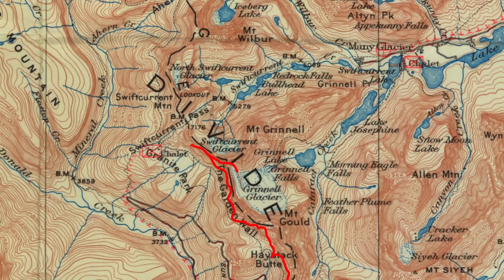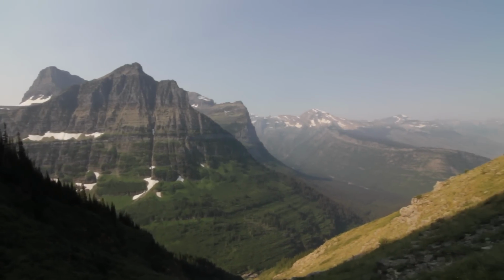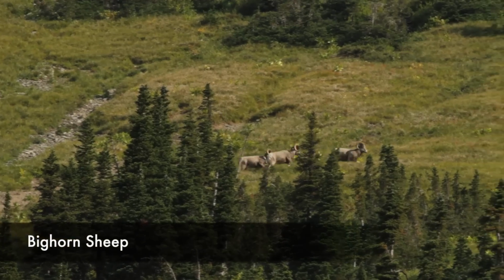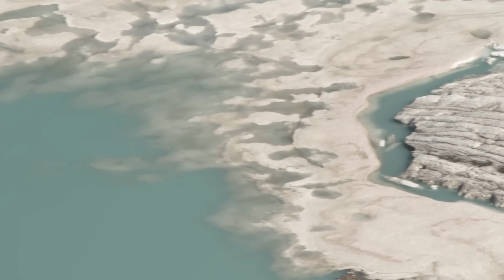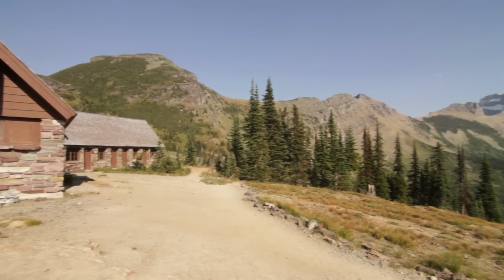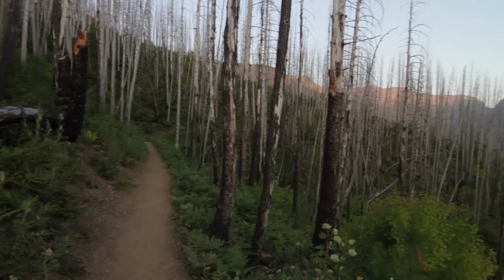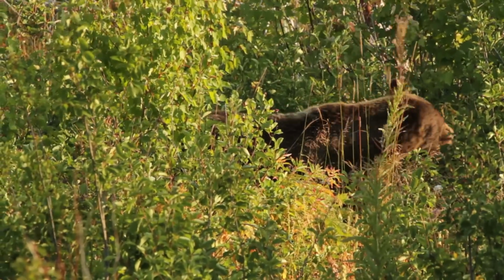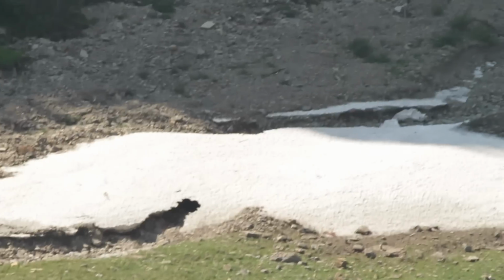Highline Trail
A trip along Going to the Sun Road in the heart of Glacier National Park usually means a stop at Logan Pass. Many visitors will wander around the visitor's center, get back in their cars and continue driving. Most that decide on going for a hike will choose Hidden Lake. Those looking for another longer option will hike the always rewarding Highline Trail.

Many people use the Highline Trail in conjunction with the Loop Trail to create a circuitous day hike starting and stopping with the Going to the Sun Road. The big switchback on the road is called the Loop and is much lower in elevation than Logan Pass, so you can decide if you want the grunt of uphill or the "knee workout" of the downhill.

Part of the Continental Divide Trail, the Highline Trail lives up to its name and walks along the upper stretches of the Garden Wall. The very beginning of the hike is hewn from the rock and a cable is there to give you a handhold. The entire trip you are looking into huge glacial valleys that feel like they are million miles below. The Going to the Sun road hangs below you giving you even better views than the breathtaking vistas from the car.

The beginning of the trail is relatively level and goes in and out of beargrass carpeted ridges coming from the mountains above. All along the trail, you have chances to see numerous birds, marmots, ground squirrels, pikas, bighorn sheep, mountain goats and the area's infamous star, the grizzly bear.

The first of two prominent stopping points is Haystack Butte. The Highline Trail starts climbing to get over the saddle between Haystack Butte and Mt. Gould. Those looking for a nice out and back day trip with nominal elevation gain will find a great trip to this spot for lunch, then back to Logan Pass. Look for mountain goats on the north cliffs and bighorn sheep in this area as well.

For those that are continuing on, the trail climbs a bit more and the view changes from looking into the Logan Creek drainage to the McDonald Creek Drainage. Eventually, you come to a trail junction that will take you up to the Grinnell Glacier Overlook. If you have the energy, it's well worth it. You'll get a bird's eye view from above Upper Grinnell Lake, Grinnell Glacier and the rest of the Grinnell Valley into the Many Glacier area.

From this spot in the trail, you'll be able to see Granite Park Chalet and the end to the uphill in your day. Keep your eyes peeled for grizzly bears. This area has many that move from the McDonald Creek valley to the Many Glacier area over Swiftcurrent Pass.

Granite Park Chalet is an old chalet from the days of the Great Northern Railroad. It is made of log and rock and is beautiful and perfectly matched for its locale. With intentional design cues from the old Swiss Alps, you get a little bit of a european feel in Montana. For some options, you can make reservations to stay at either the chalet itself or the campground to break your trip up. From there, you can follow the Northern Highline for a more extended trip, drop into the Swiftcurrent valley or continue down to the Loop. We'll do the latter.

The trip down to the Loop is a lot of downhill, so be ready for it. After a lot of walking, your knees may not be happy with you on tired legs. This area was the site of a forest fire, so you have views all around... albeit through silver stands of trees. Because of this, there are an abundance of berries in the fall and the bears love to munch on them in their quest to fatten up for the long winter.

Eventually, you get to the bottom and to your car. If you had good weather, you had a great day. I can't emphasize enough what an amazing trail this is. If you have the chance... hike it.